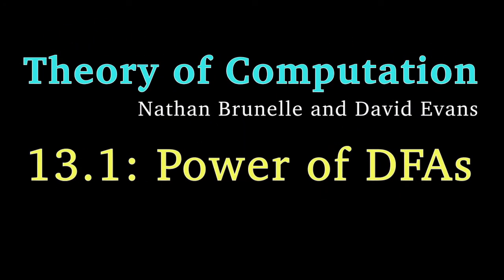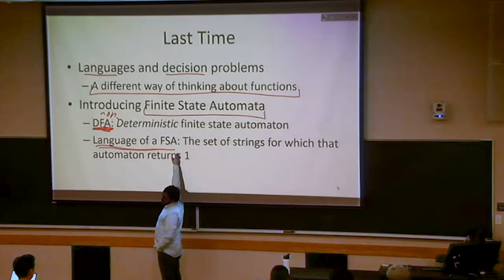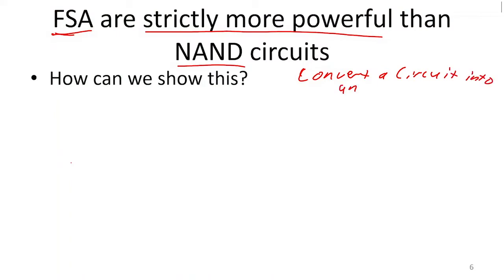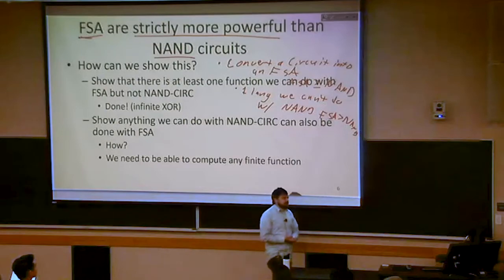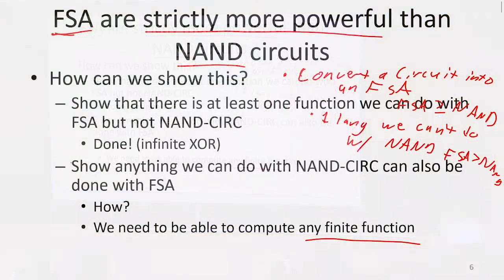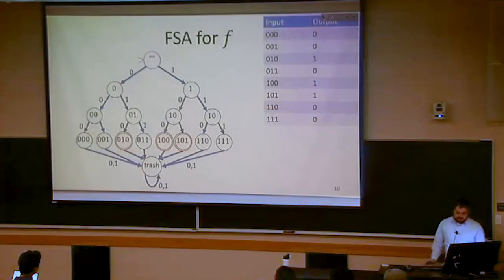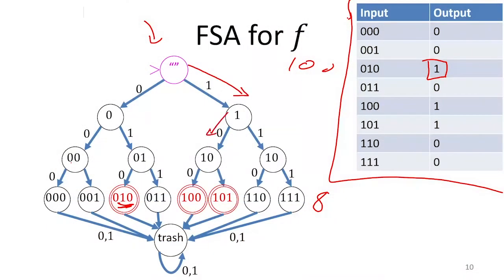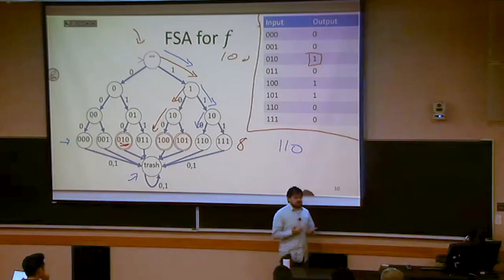Power of Deterministic Finite Automata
13.1: Power of DFAs
- DFAs can compute some function that cannot be computed by NAND-Circ
- DFAs can compute every finite function